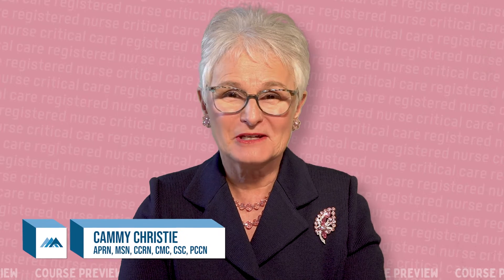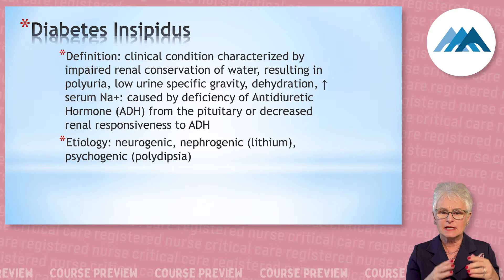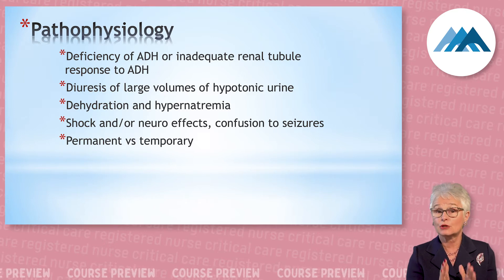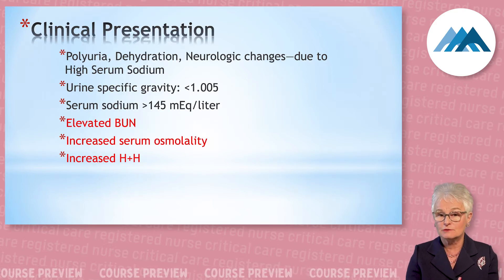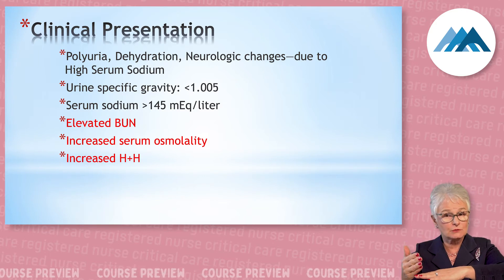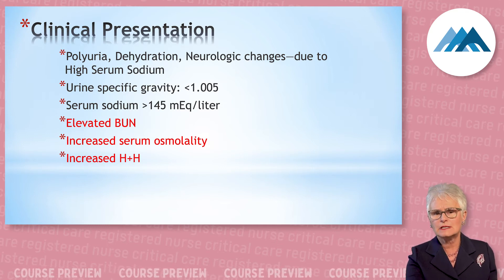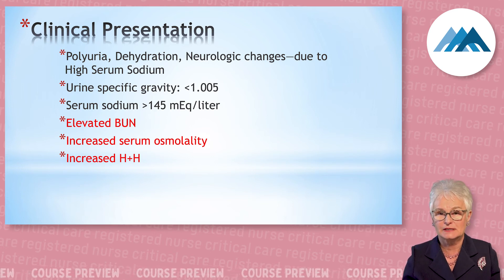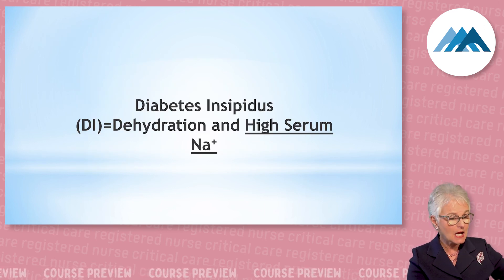Solheim's Online CCRN Exam Review Course | Endocrine Preview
Welcome to Solheim's Online CCRN Exam Review Course. This lecture series, presented by Cammy Christie APRN MSN CCRN-CSC/CMC PCCN, is designed to provide the critical care health care provider with a review of AACN’s core curriculum. Provided in a lecture format, the instructor will review anatomy and physiology, physical assessment (including hemodynamics and utilization of invasive assessment tools), and pathophysiology in a systems approach. Topics that are discussed include Cardiac, Pulmonary, Neurological, Renal, Endocrine, Hematological, Gastrointestinal, Psychological, and Legal aspects of care. This review is not an introduction to the environment of the Critical Care area, but a comprehensive update for the professional already in practice at the critical care bedside and preparing for the CCRN Certification Examination.